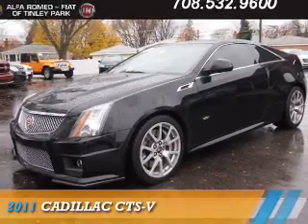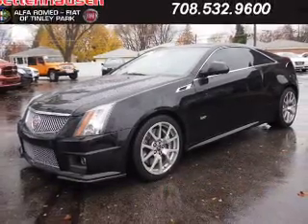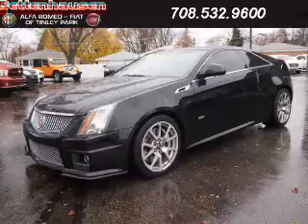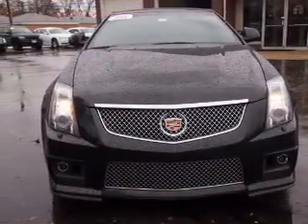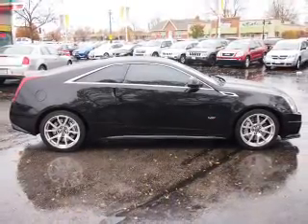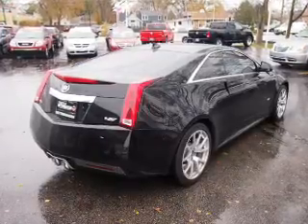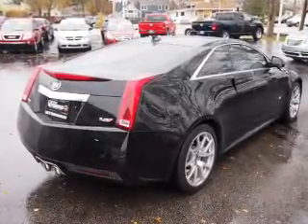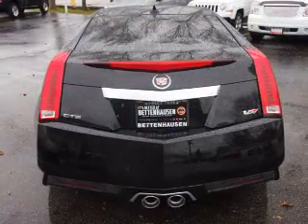2011 Cadillac CTS-V F4982A - Tinley Park IL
Year: 2011
Make: Cadillac
Model: CTS-V
Trim:
Engine: 6.2 liter 8 Cylindercylinder RWD
Transmission: Automatic
Color: Black
Mileage: 43243
Address:
17514 Oak Park Avenue
Tinley Park, IL 60477
VIN:1G6DV1EPXB0120974